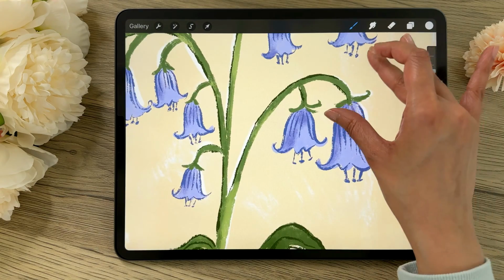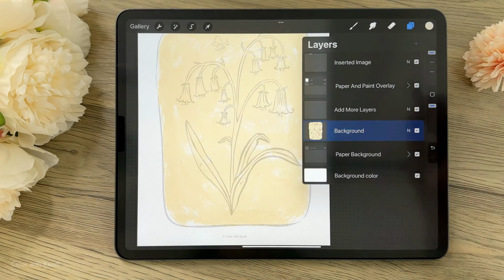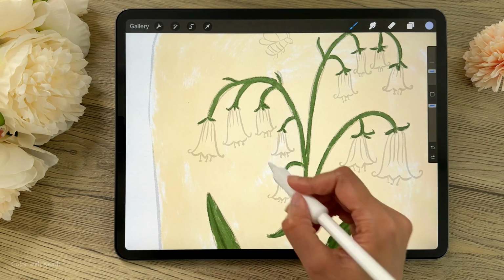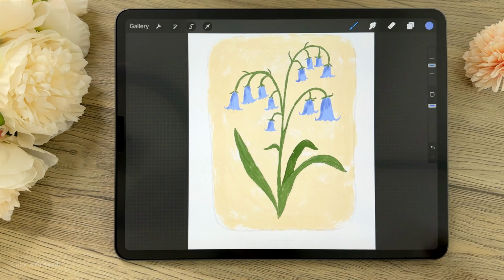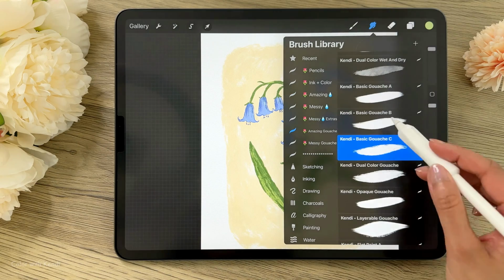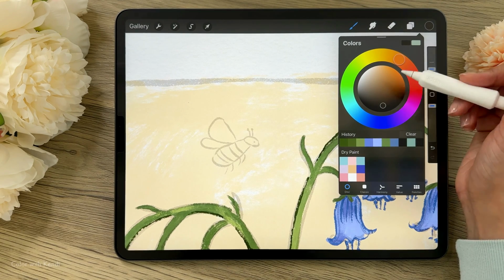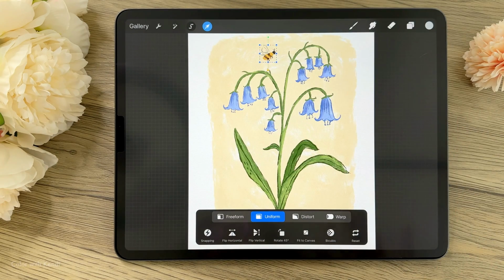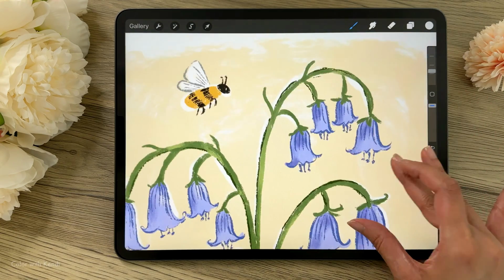How to paint bluebells in PROCREATE ✨ (easy digital gouache painting on your iPad!)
In this video, I will show you how to make this easy gouache bluebell painting step-by-step in Procreate using the Amazing Gouache brush pack. That way you will be able to follow along with me and recreate this artwork.

This video is meant for beginners who have some knowledge of the Procreate app.

I will be using the app Procreate on my iPad Pro (12.9 inch), but feel free to use any medium of your choice to follow along. My canvas size is 8 by 10 inches, 300 dpi and sRGB.

I am using a second generation Apple Pencil. This won't work with the latest Apple Pencil (USB-C), as that is NOT pressure sensitive. You must use a pressure sensitive stylus like the 2nd generation Apple Pencil.

For this video, I am using the app Procreate on my iPad, but feel free to follow along on paper with gouache or other media. We can have some fun regardless of the medium you use!

CHAPTERS/TIME STAMPS:
Intro 00:00
Import the bluebell traceable 00:58
The plan 1:26
Paint the background 1:52
Paint the leaves and stem 3:40
Paint the bluebells 5:55
Add texture to the bluebells 8:05
Add details to the bluebells 10:23
Add more color to the leaves 12:01
Add details to the leaves  13:48
Paint the bee 16:11
Add white outline 21:22
Outro 23:08

*ABOUT ME*

Currently, I make art tutorials on YouTube. My focus is on digital art made in Procreate, but since my earlier art experience was with traditional media such as watercolor and gouache, you’ll find that my digital art has more of a traditional media vibe.

*COMMENT POLICY*

Thank you for stopping by and considering leaving a comment. I welcome comments and constructive, polite feedback.

Please keep comments respectful and about the topic on hand.  Any rude and irrelevant comments will be removed by my moderators. Be kind and thoughtful - the world needs more of that.